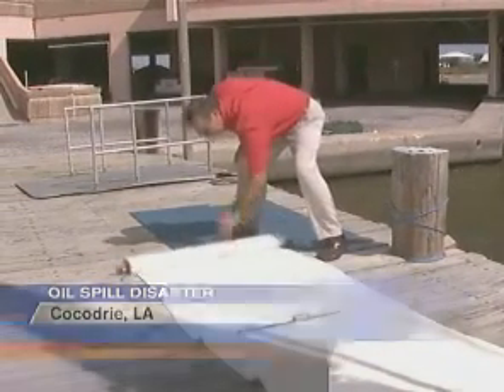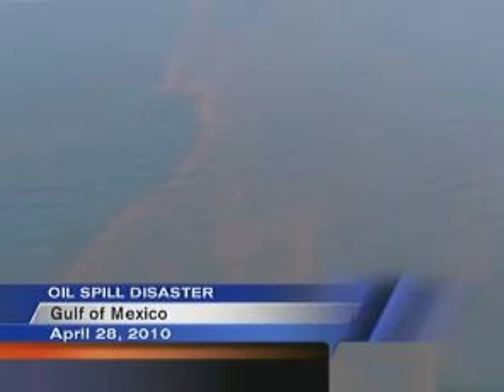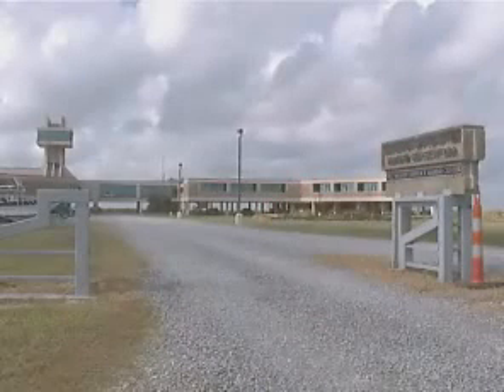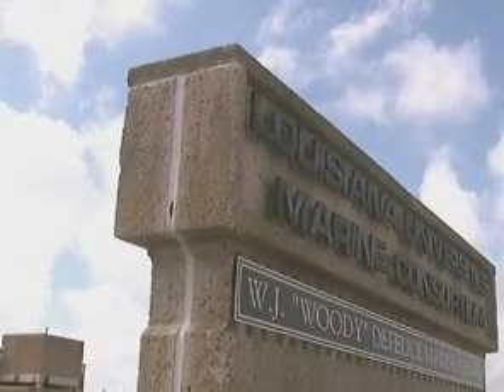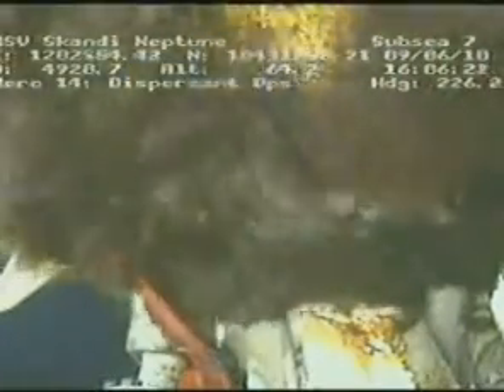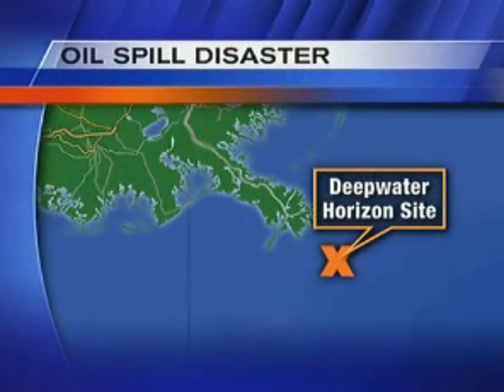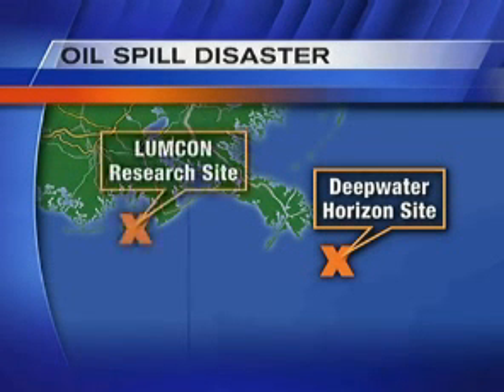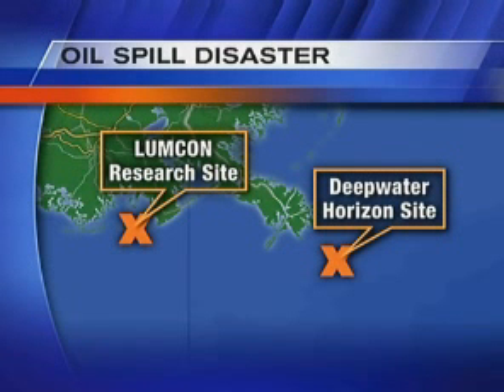Scientist "astonished" that he found so much crude -- Questions Fed's estimate of oil in Gulf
Government estimates of oil in Gulf may miss mark, Fox 8 New Orleans, October 25, 2010:

Transcript Excerpts

    On a dock in Cocodrie, Paul Sammarco unfurls a 15-foot long piece of fabric, a highly absorbent cotton-like material, which may spark a whole new debate over how much oil remained in the Gulf of Mexico this summer.

    Dr. Sammarco and a team from the Louisiana Universities Marine Consortium (LUMCON)  sampled waters two months after BP plugged its crippled well.

    He was astonished at what he found...

    [A]n underwater video shot by a LUMCON researcher weeks after the spill showed globs of oil were visible in the water column with the naked eye. ...

    "My feeling is that it's an underestimate of what was actually there." ...

    If a canister happened to have captured one of the globs, he notes the NOAA estimates would have skyrocketed.

fffd